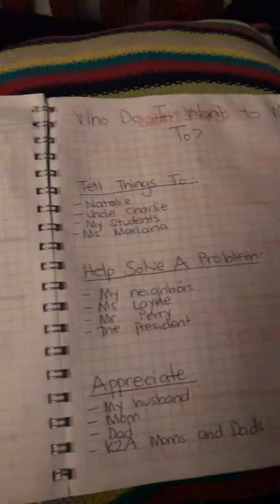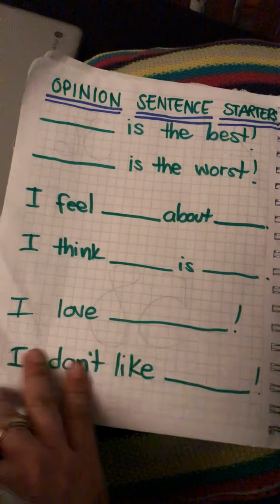Letter Writing - Stating Your Opinion